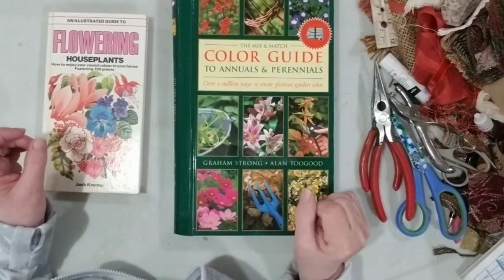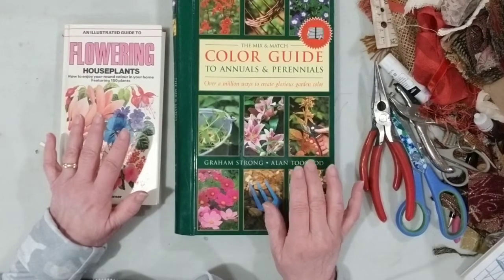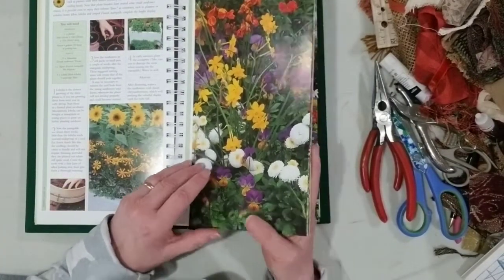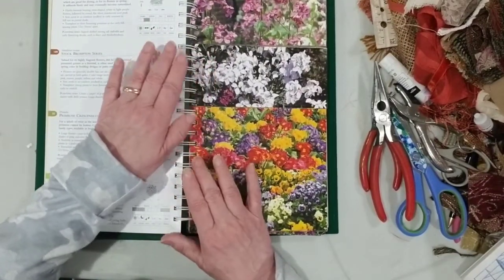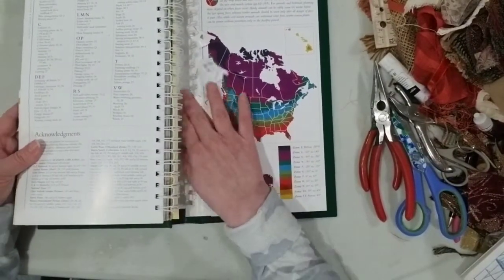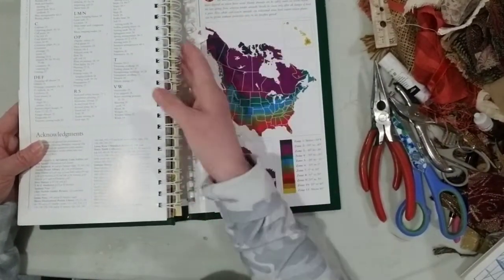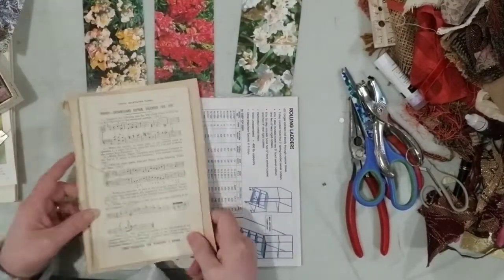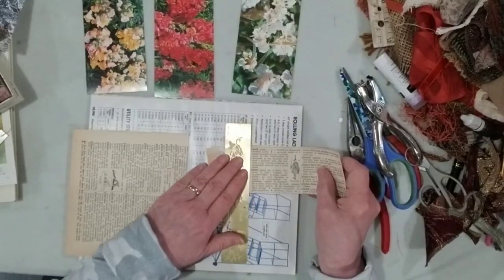Junk Journals DIY TUTORIAL Using photo images from books to create ephemera for junk journals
I'm dissecting some books I bought at the thriftshop, and showing how you to use the photo images to make ephemera for your journals.